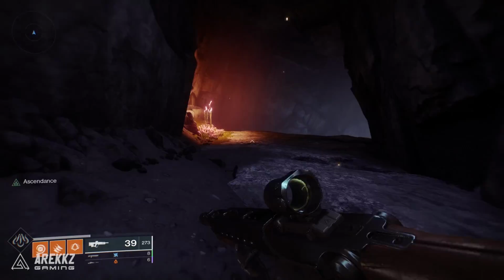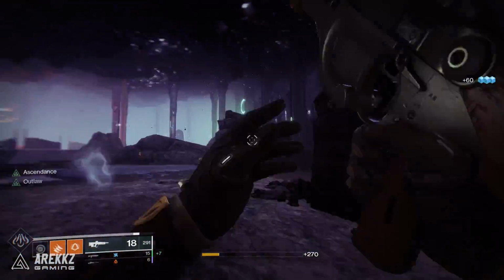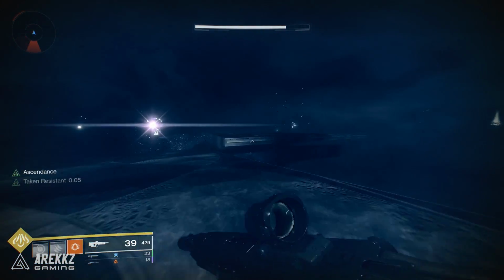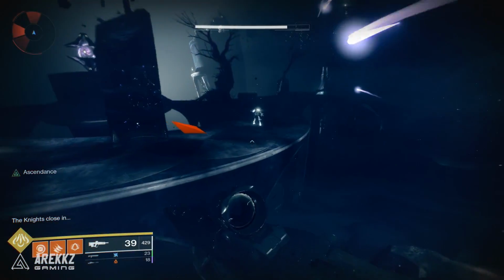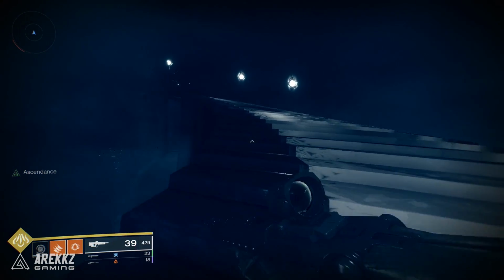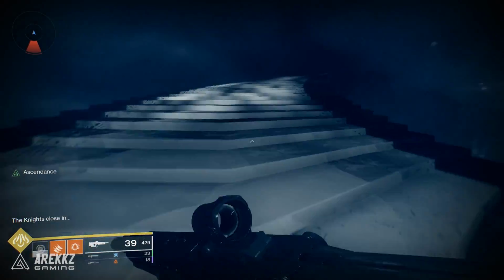Destiny 2 Forsaken | Ascendant Challenge Week 6 Guide - Cimmerian Garrison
Here's how to complete this week's Ascendant Challenge in Destiny 2 Forsaken.